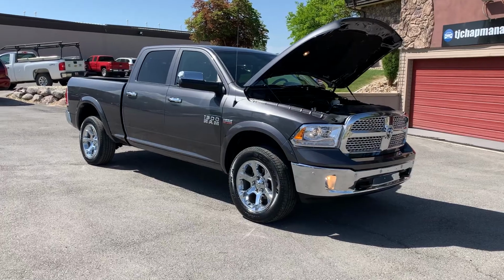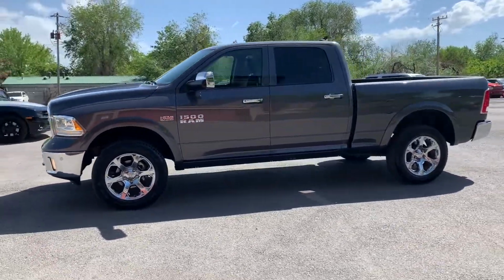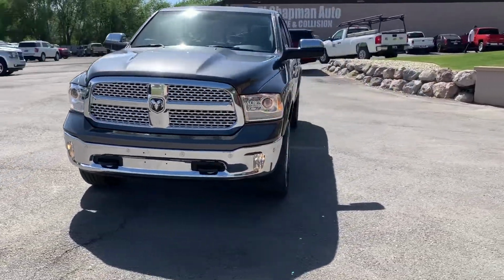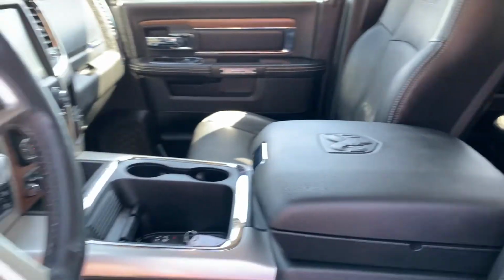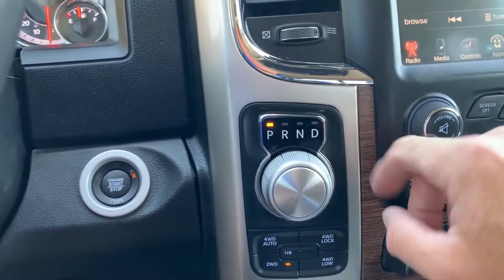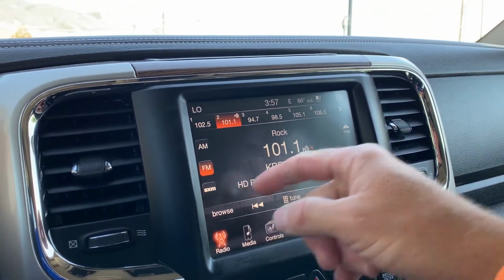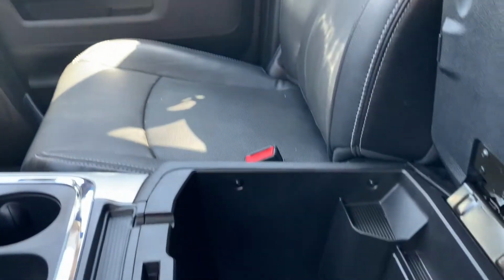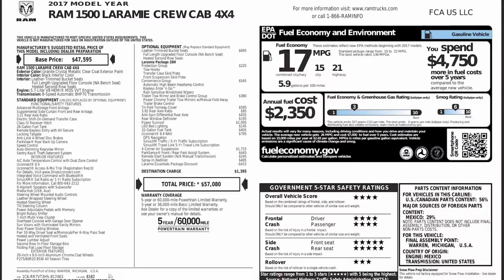2017 Ram 1500 Laramie For Sale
1500 Laramie 4X4, 15k mi., Branded title, 5.7L HEMI V8,  Heated/cooled front seats, Heated 2nd-row seats, Leather seats, Sunroof, Navigation, Bluetooth, Back-up camera, Heated steering wheel, Bedliner, Power sliding back window, Tow package, Remote start